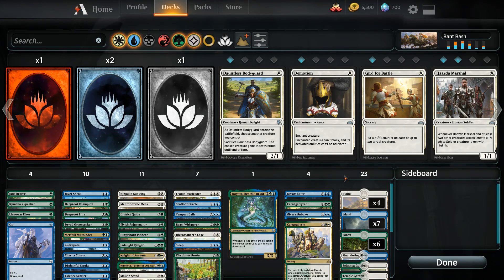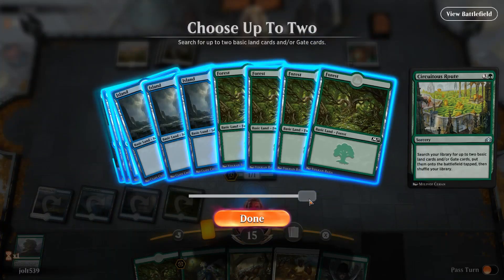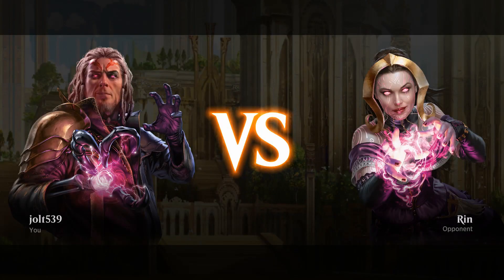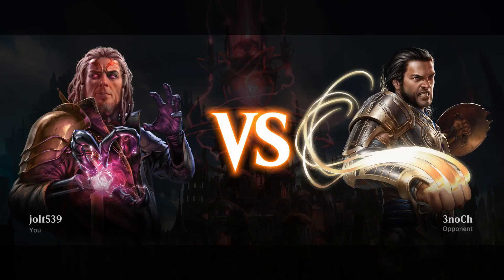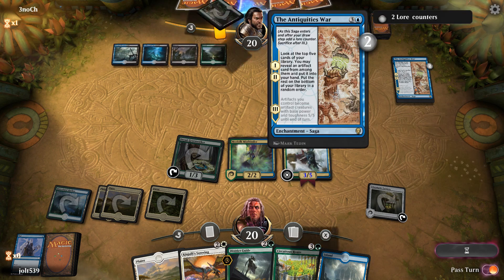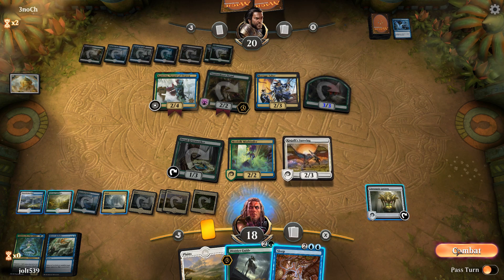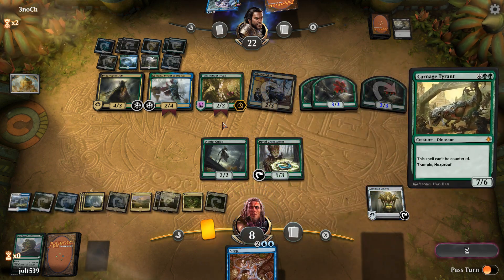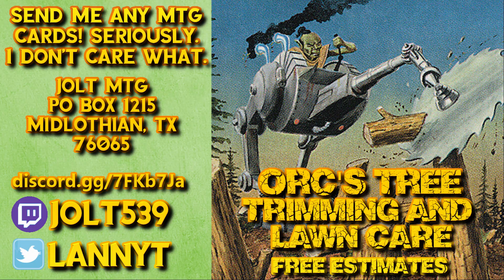Jolt - MTG Arena Singleton - Bant Bash vs Mono White Aggro